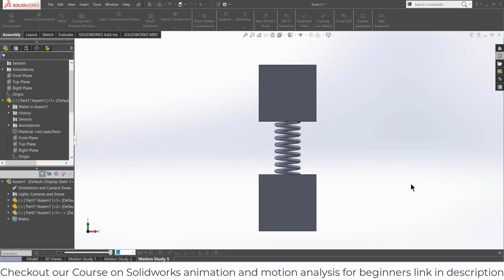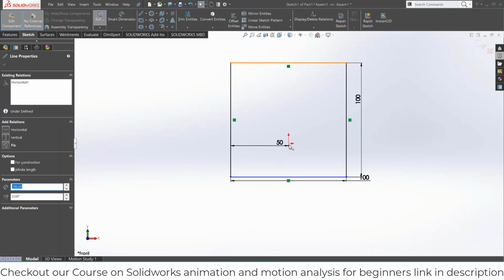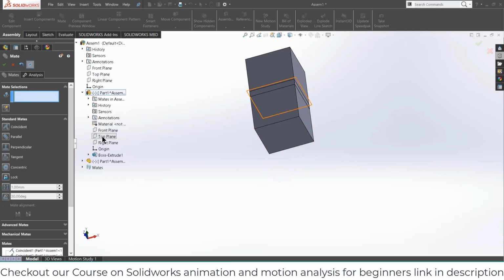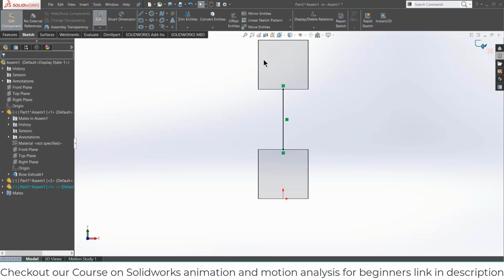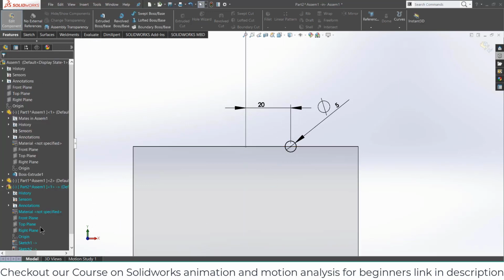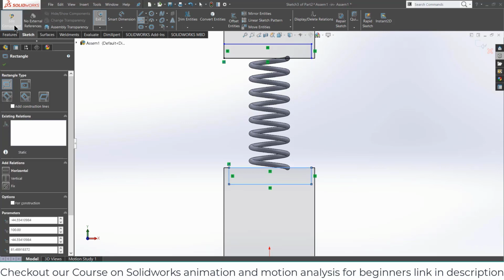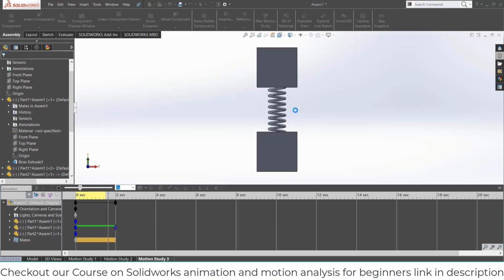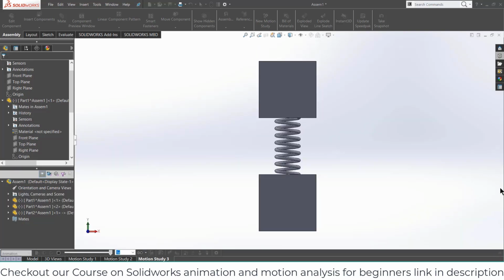Spring animation in Solidworks